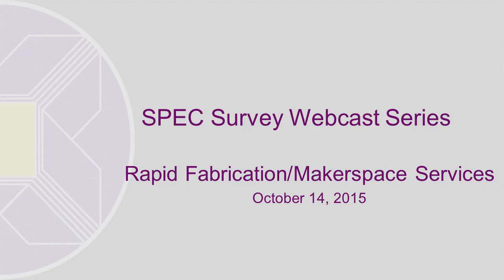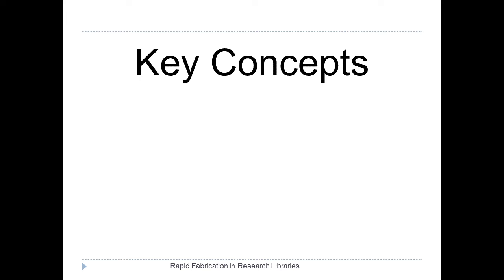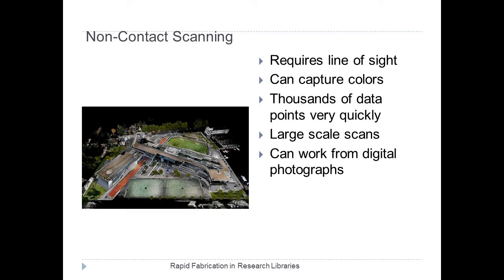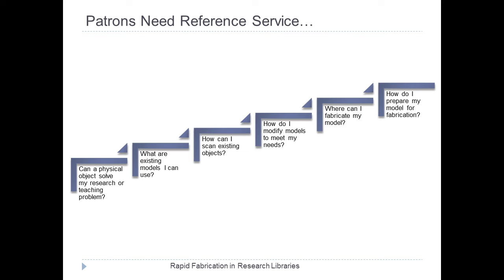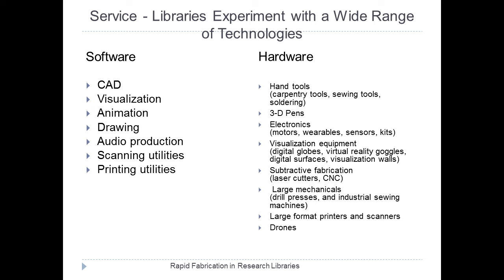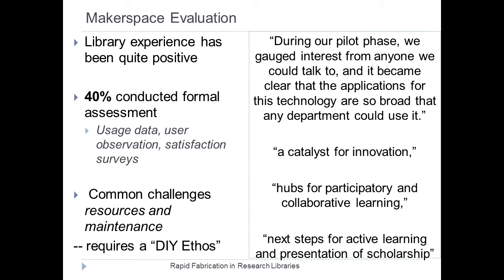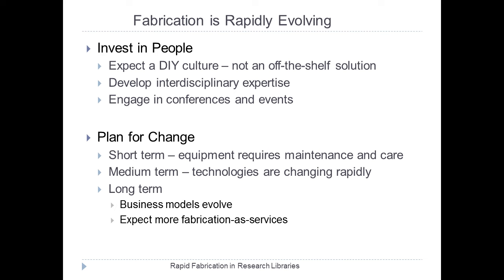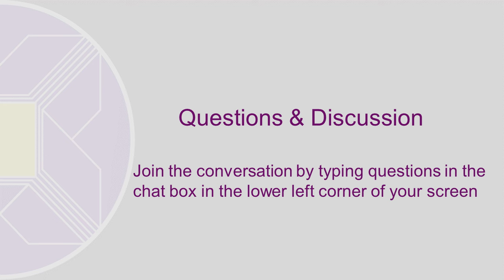Rapid Fabrication/Makerspace Services (SPEC Kit 348)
This webcast aired October 14, 2015.
Presenters: Micah Altman, Matthew Bernhardt, Lisa R. Horowitz, and Randi Shapiro, Massachusetts Institute of Technology